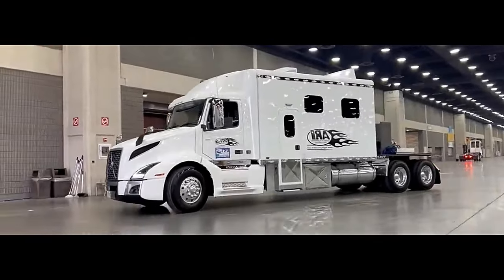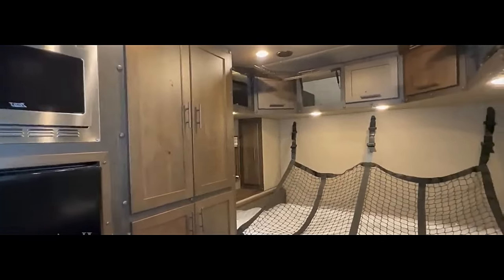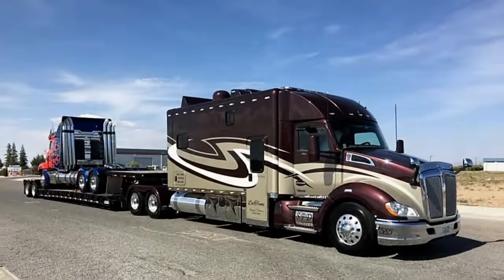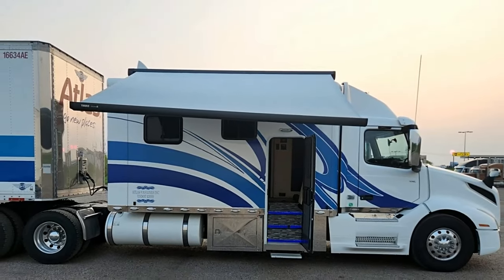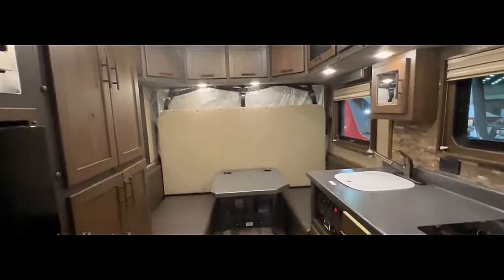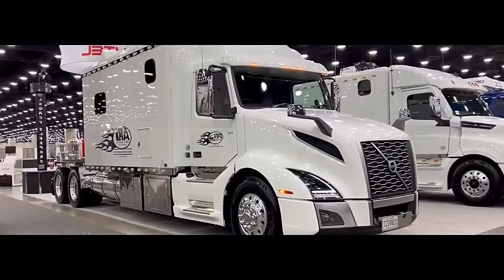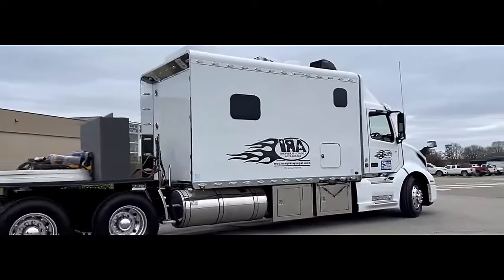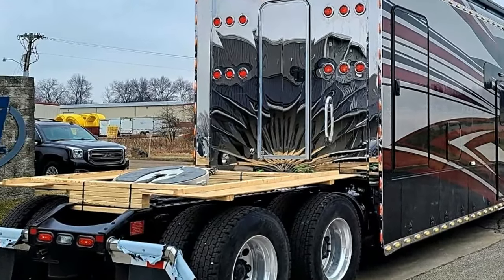volvo vnl64t300, interior, exterior, specification / semi truck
semi truck
volvo vnl64t300
h e a v y d u t y t r u c k s
t r u c k
d a y c a b t r u c k s
semi truck
volvo vnl 860
volvo vnl
volvo vnl 760
2024 volvo vnl 860
volvo vnl 860 interior 2023
volvo vnl 860 interior 2024
volvo vnl 780
volvo vnl 670
volvo vnl 760 idle shutdown override
2024 volvo vnl 860 globetrotter xl
2024 volvo vnl 760
volvo vnl expedite truck
american truck simulator volvo vnl